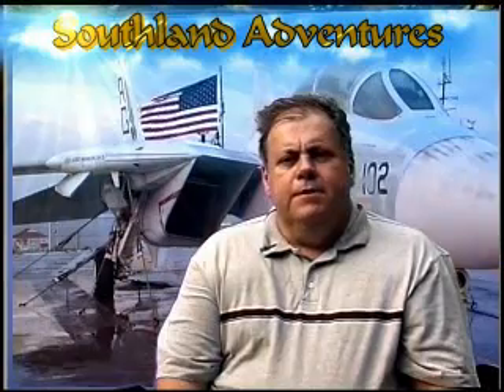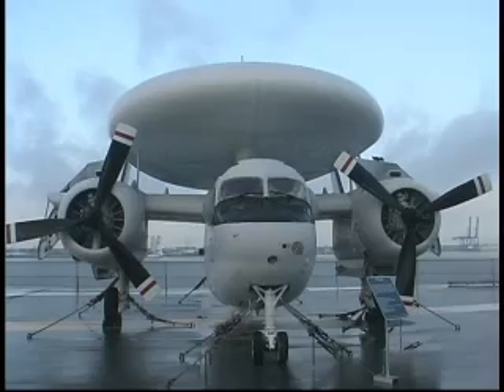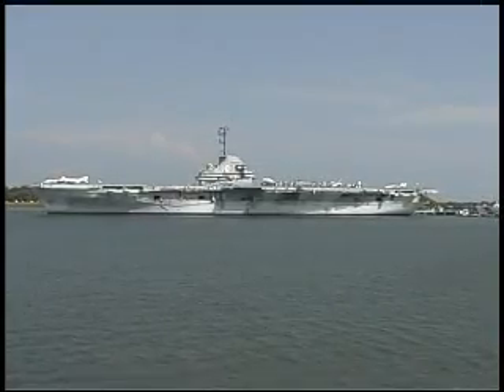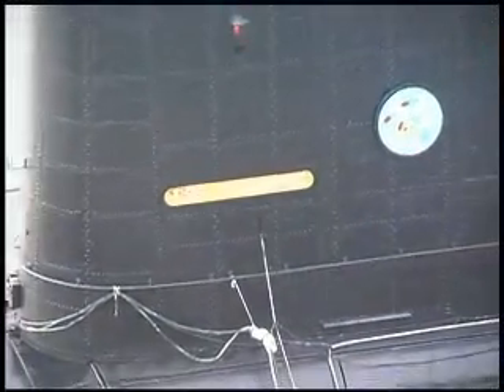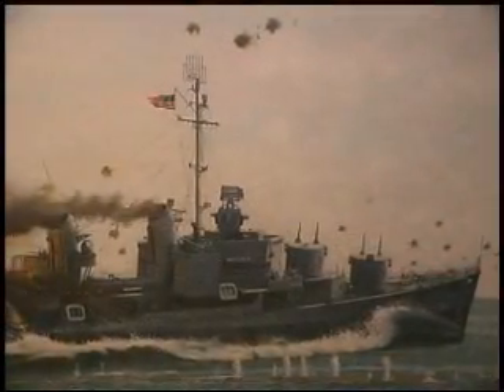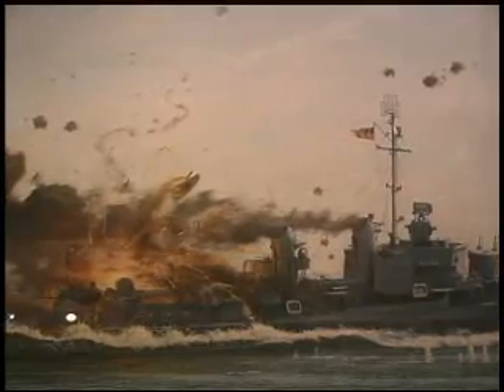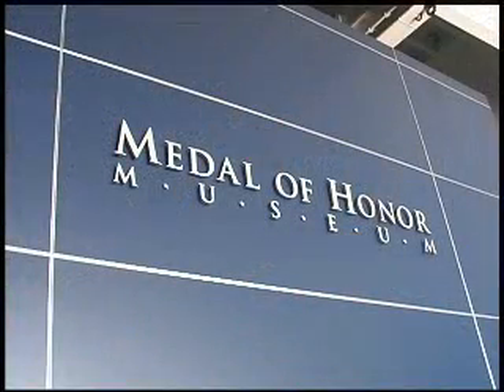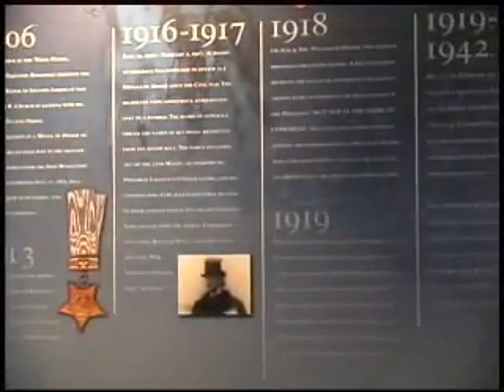Patroits Point part A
This is the first section of the Cable TV show Southland Adventures.